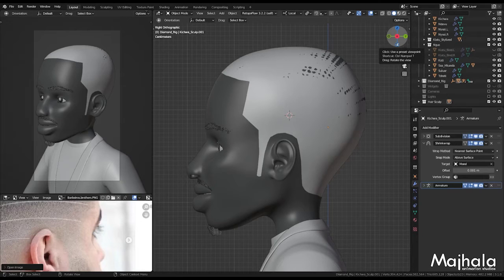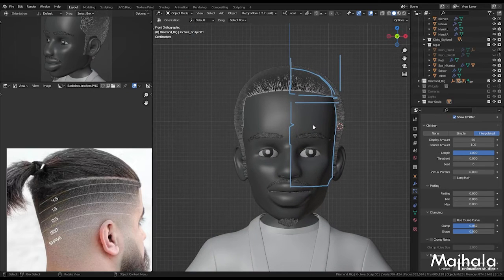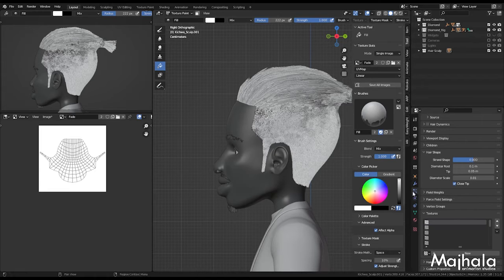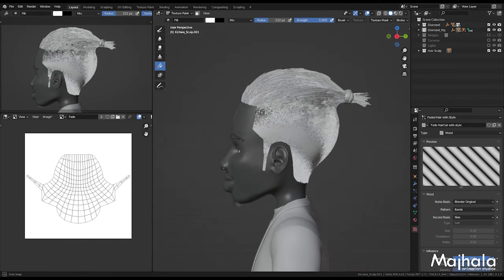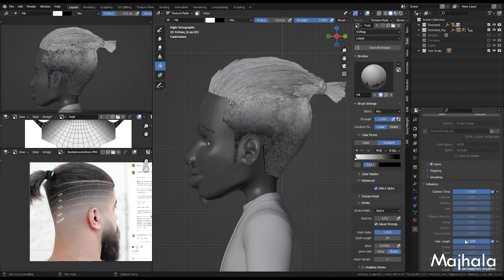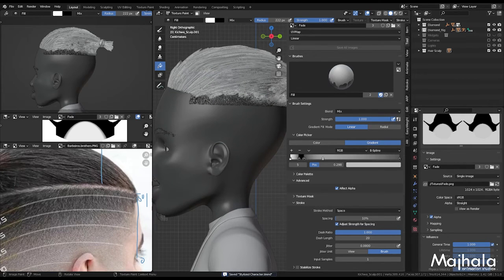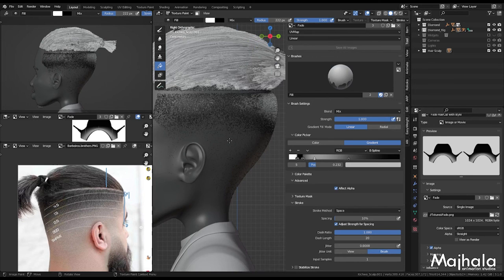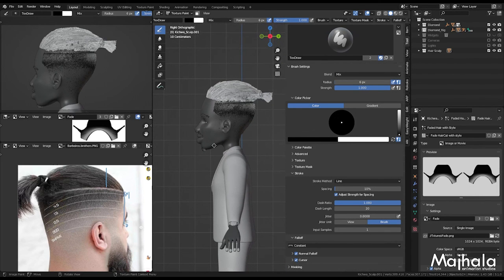Fade HairCut Style in Blender 3D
Making Fade Haircut Style in Blender 3D

You can check the account, and comment any hair cut style you want to be created in Blender.

username is @MajhalaAnimation.